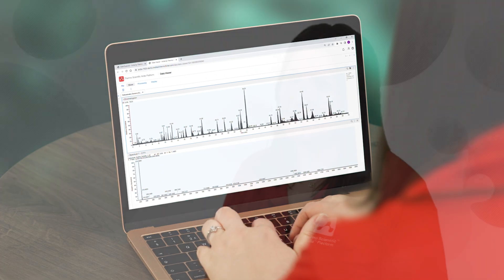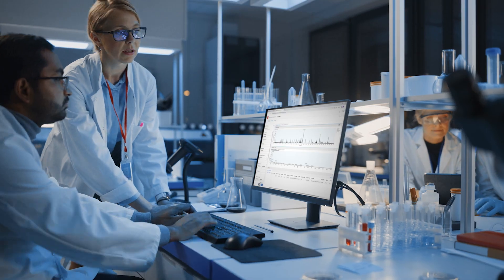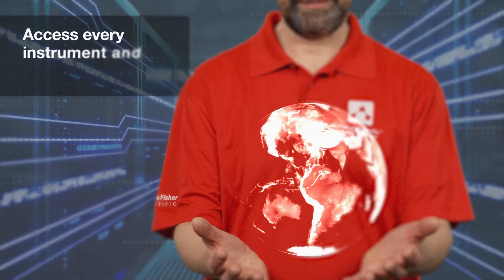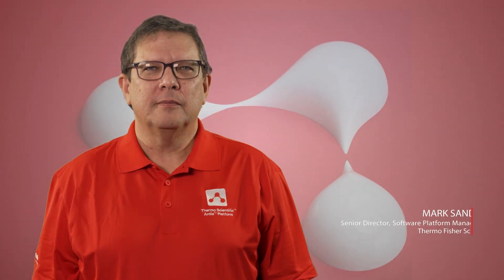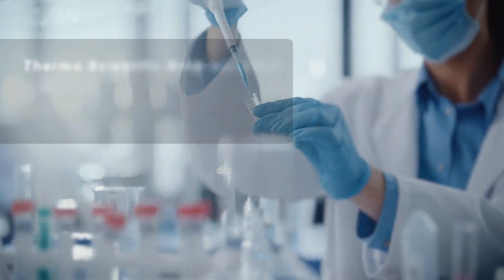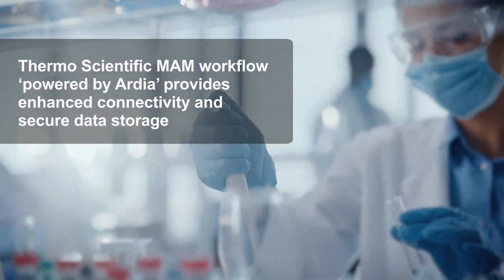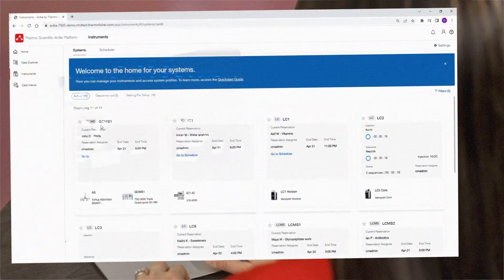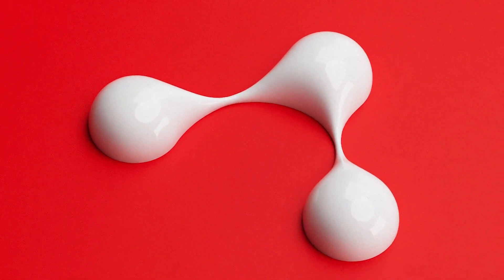Meet the experts | Thermo Scientific Ardia Platform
Designed to support digital transformation in the lab, the Ardia Platform is a scalable software solution for modern, dynamic (often cloud-based) chromatography and mass spectromtery environments. Listen as the people behind the Ardia Platform delve into why the software was built and how it enables scientists to collaborate more efficiently to help them get closer to the truth.